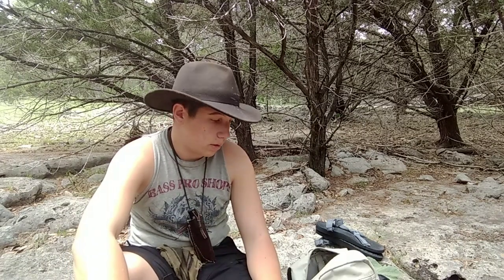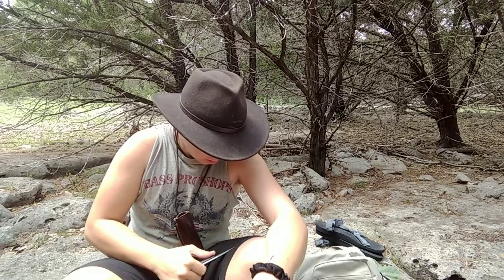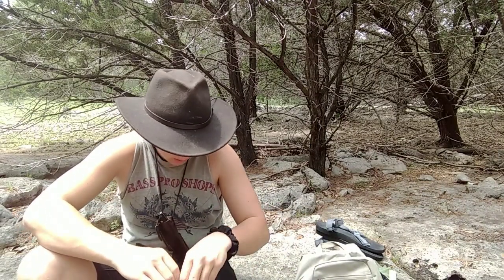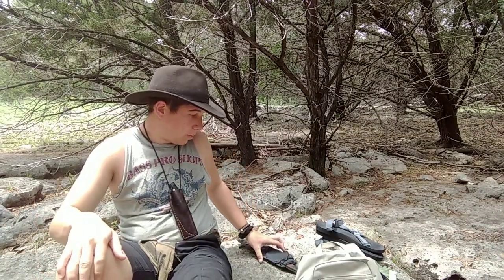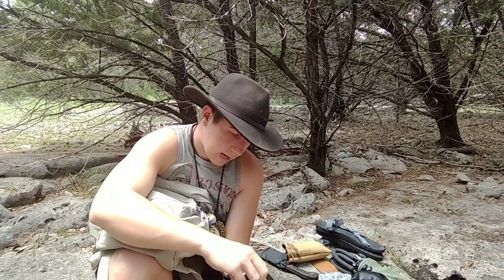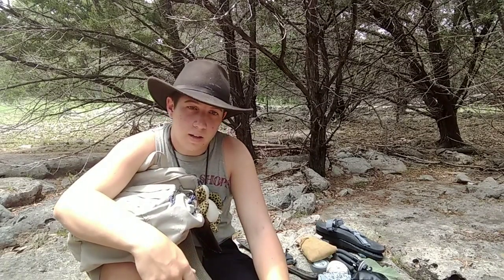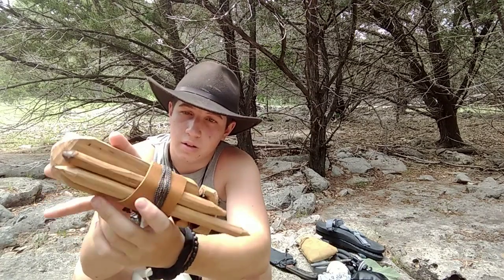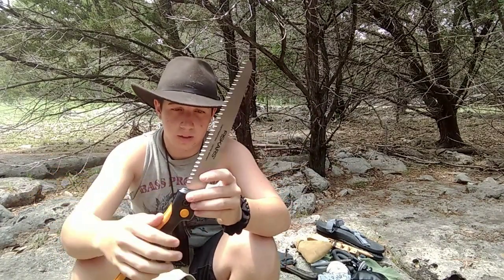My Bushcraft Gear Summer 2019